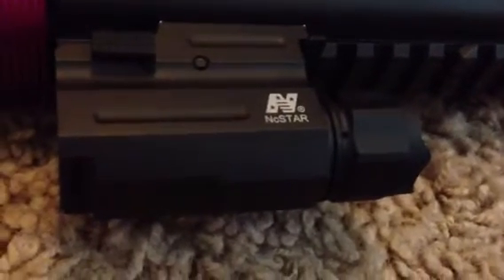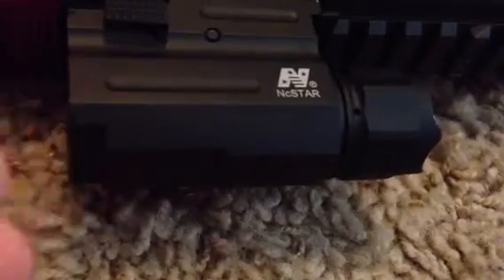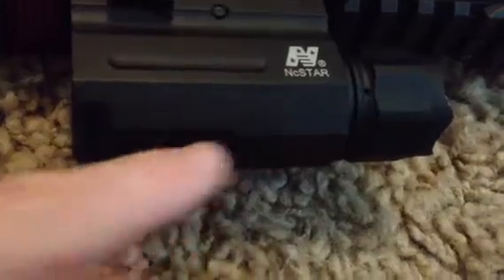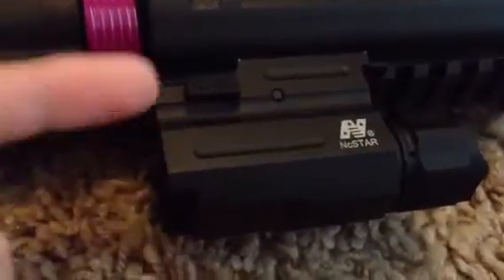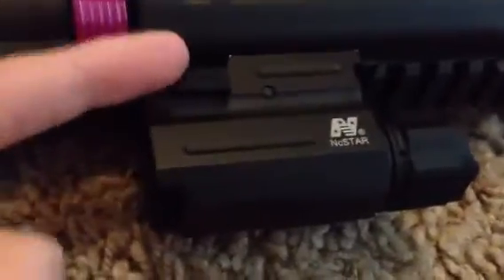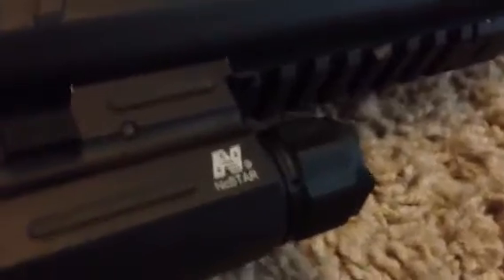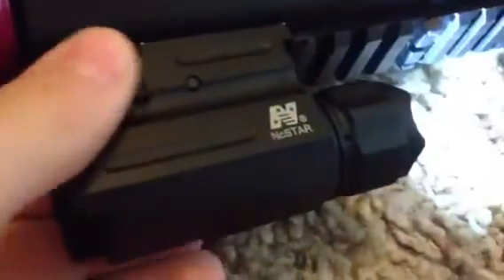NC STAR 90 LUMON FLASH LIGHT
Plzzzzz sub